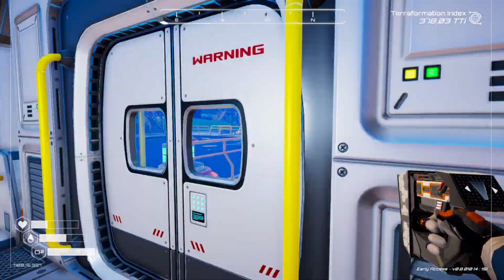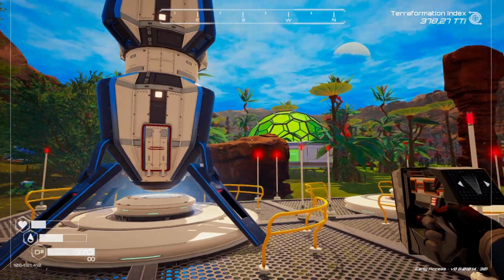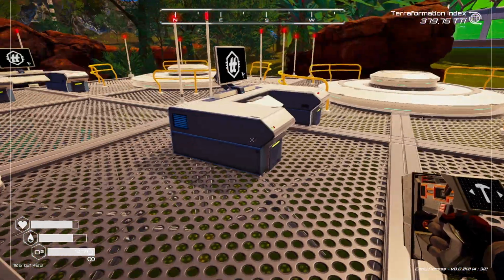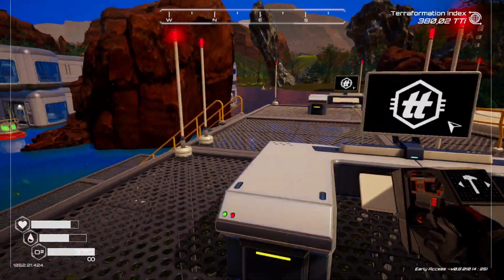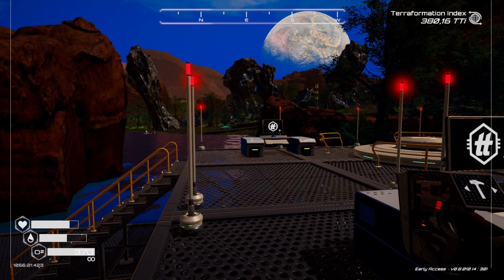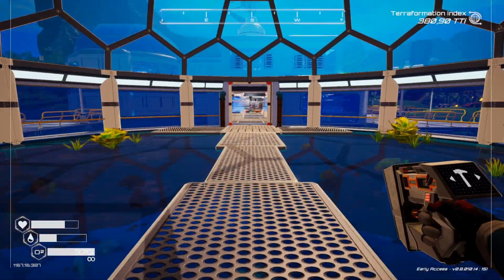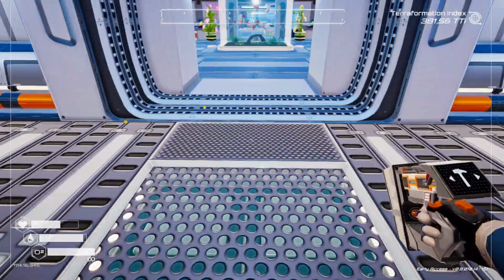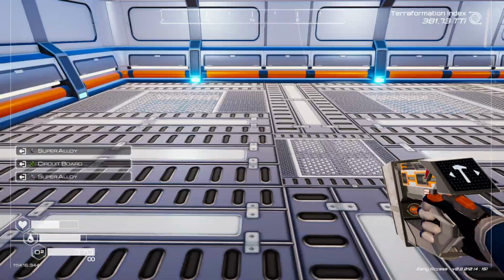Planet Crafter - S2 E29 - Another Update - New Building, New Tree & More.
This is a minor update that is not so minor. Things have changed quite a bit at the trading platform including a new tree, another building blueprint and pricing changed. There is also a big change to the uranium cave.

Planet Crafter is an early access, first person, space, survival, crafting game. You have been sentenced to terraform a planet for the crimes that you have committed.